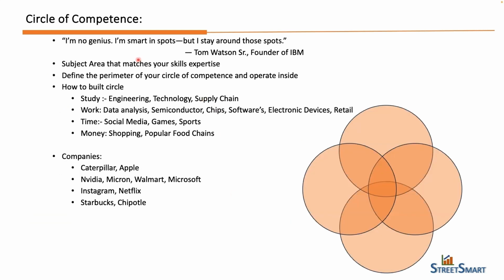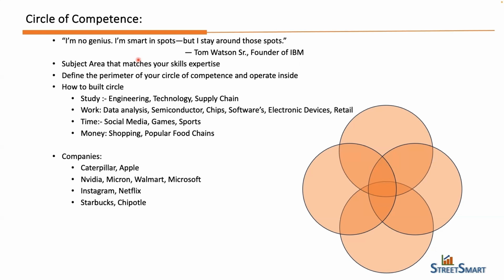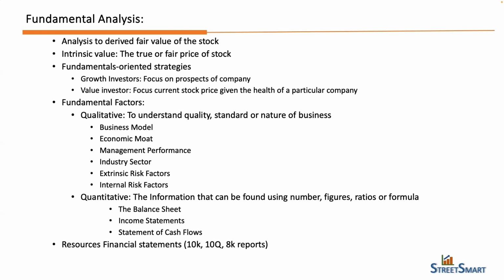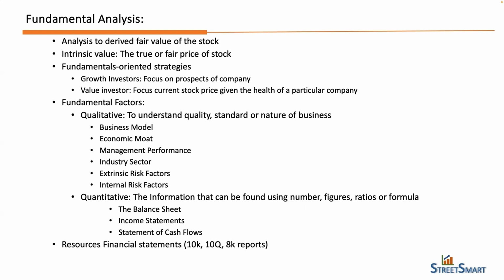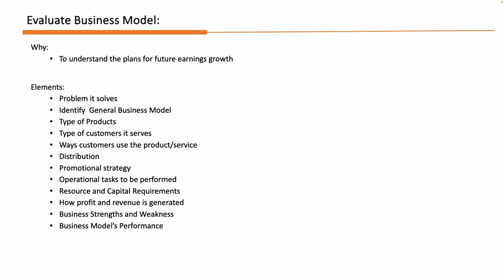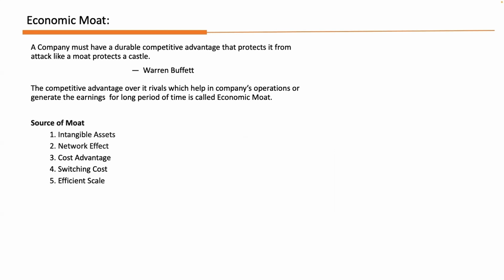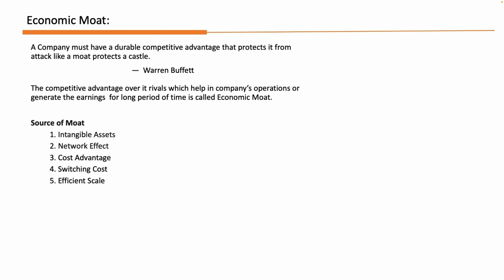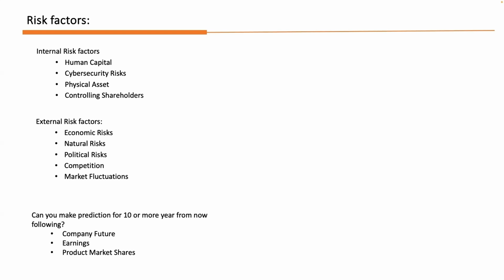Stock Market Basics | Active investment in the Stock Market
This is the third video of of Active Investment Crash Course. We are going to briefly cover the circle of competence,  Fundamental Analysis, Evaluate Business Model, Evaluation of Management, Economic Moat, and Risk Factor used in the stock market.

Street Smart (content creator, staff member, or guest) is not a financial or investment advisor. Street Smart is not registered as such with the U.S. Securities & Exchange Commission or any other state or federal authority under the Investment Advisers Act of 1940 or any other law. It should not be considered investment,  financial, tax, accounting, or legal advice. Before, making any investment please do your due diligence and seek advice from an independent licensed professional. On this channel, the information or content shared in the video by the author or guest are their personal opinions and are presented for education and entertainment purposes only.  The video is accurate as of the posting date but may not be accurate in the future.